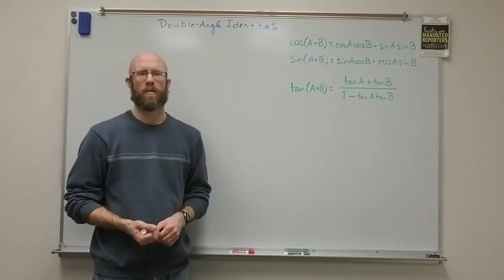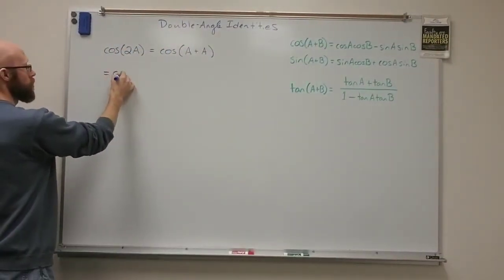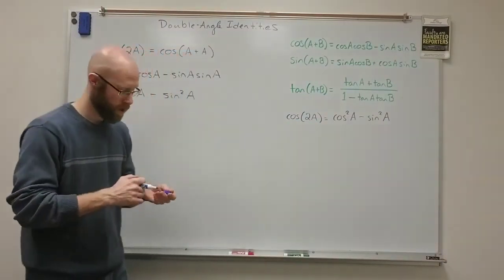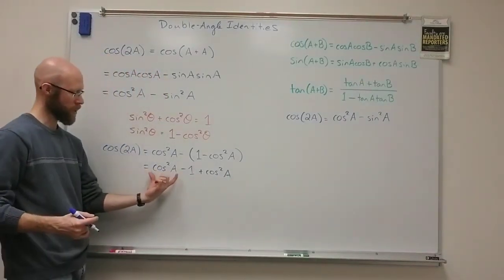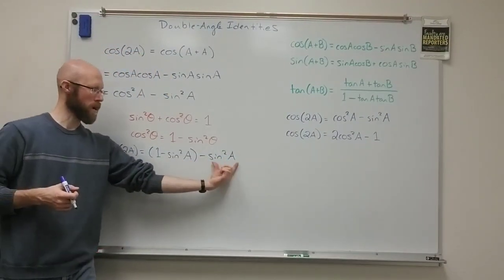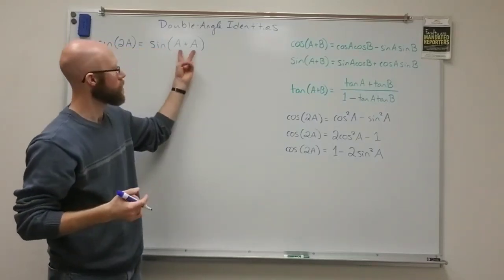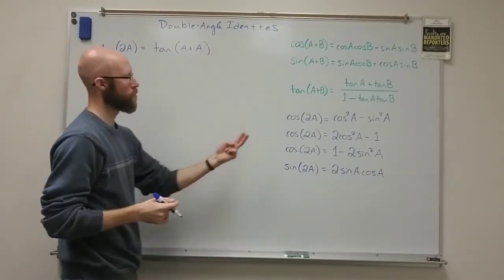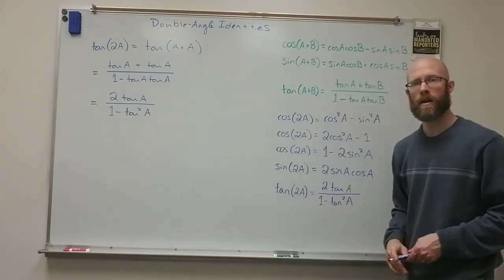Pre-Calc 7.6 & Trig 5.5 Double-Angle Identities Part 1